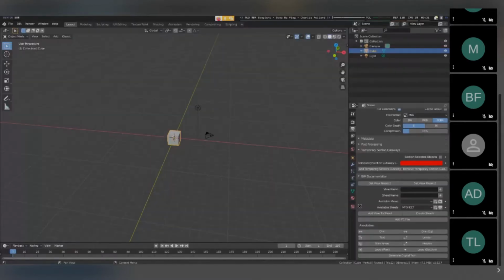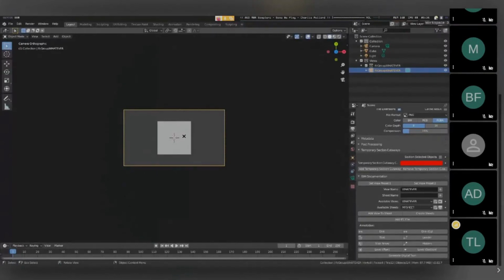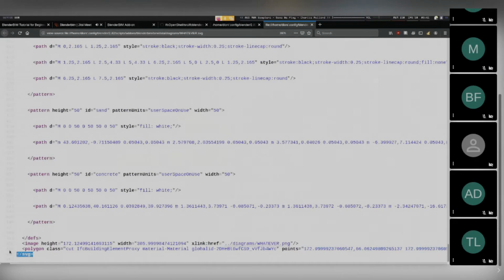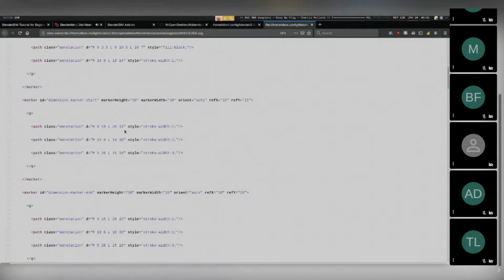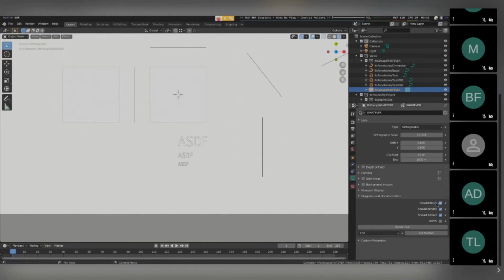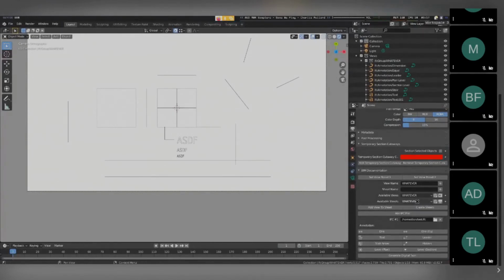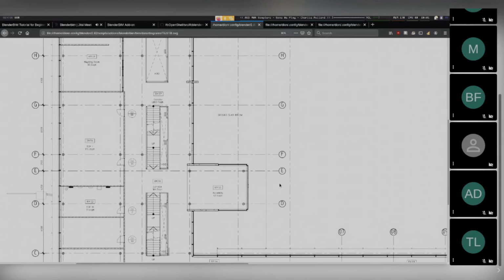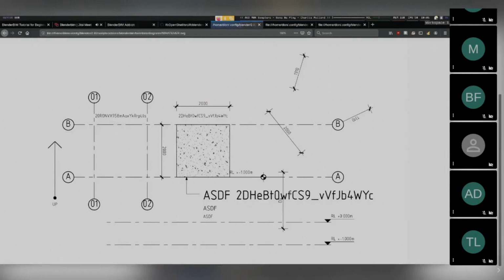IFC OpenBIM SVG construction documentation - 200620 BlenderBIM Add-on Technical WIP Demo